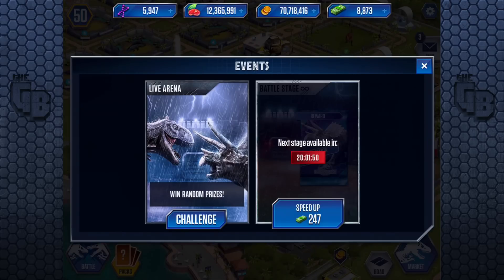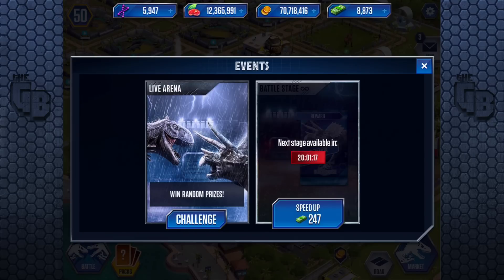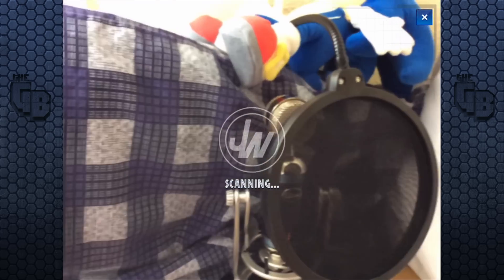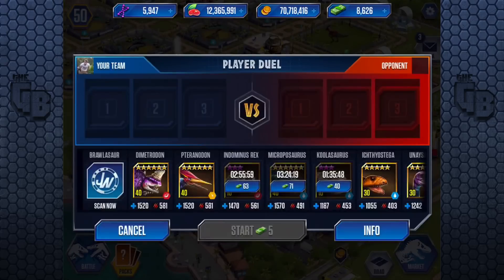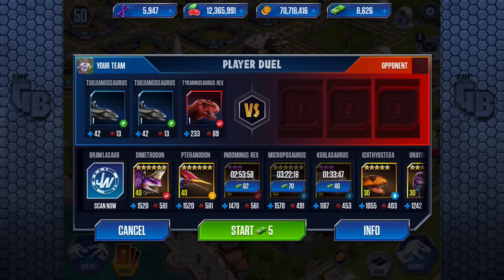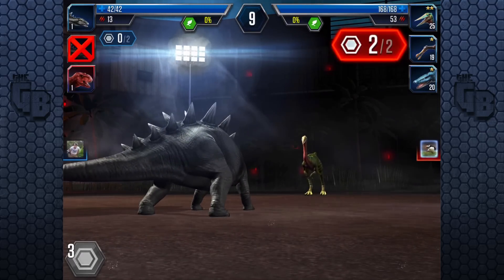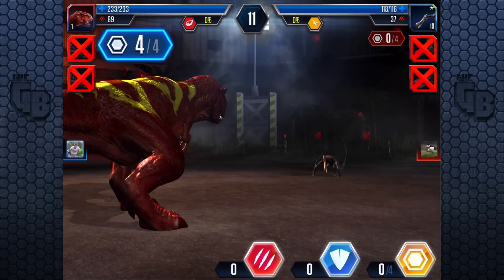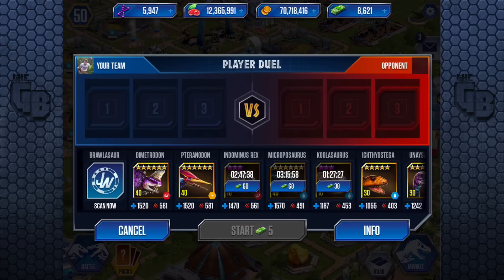T.REX BRAWLASAURS! || Jurassic World - The Game - Ep 80 HD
Big thank you to Jurassic collectables, you can find the other half of this video